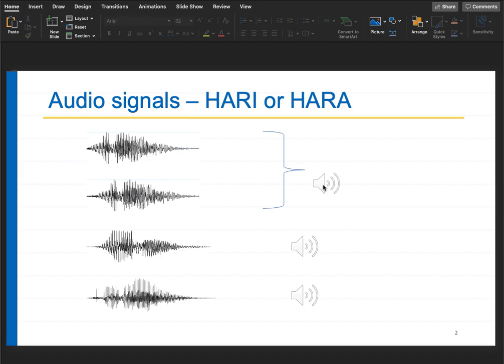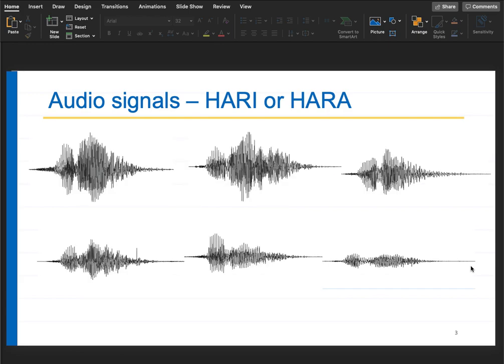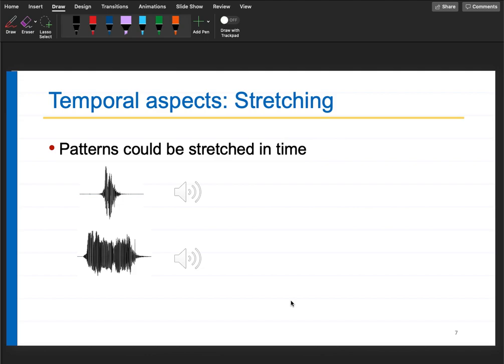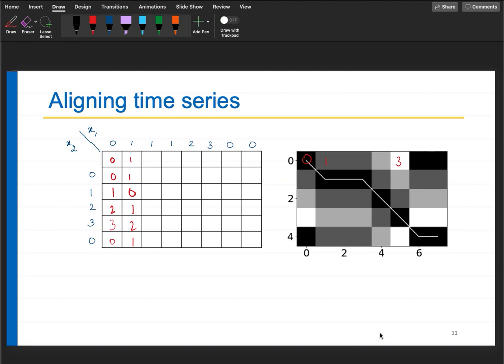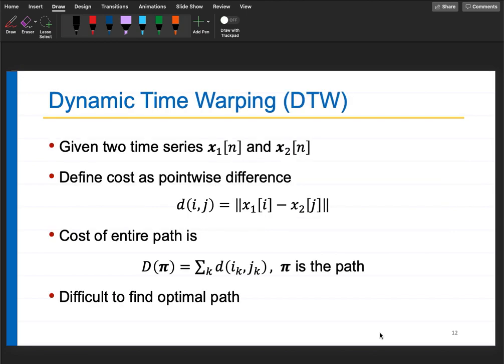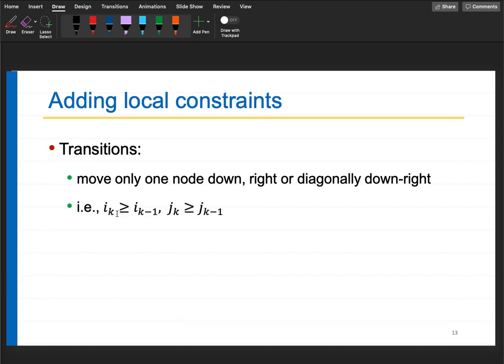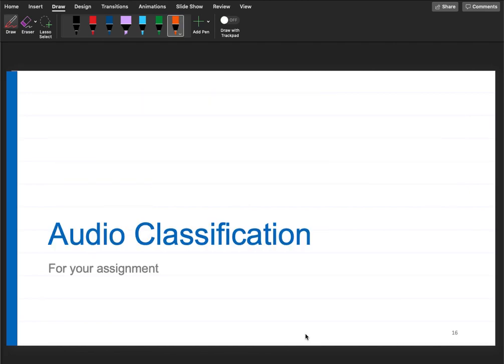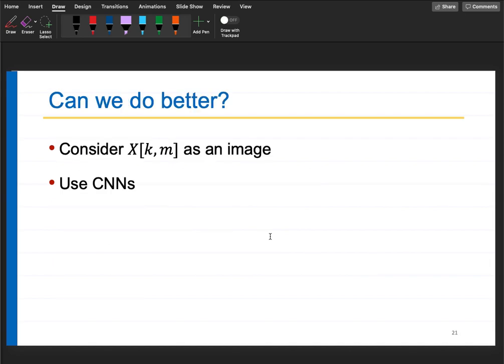Lecture 24: Dynamic time warping